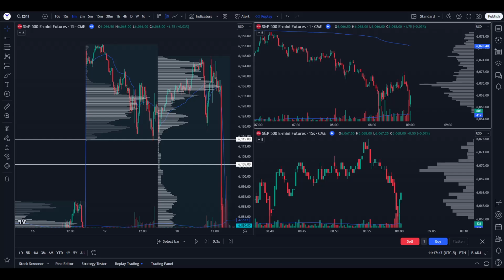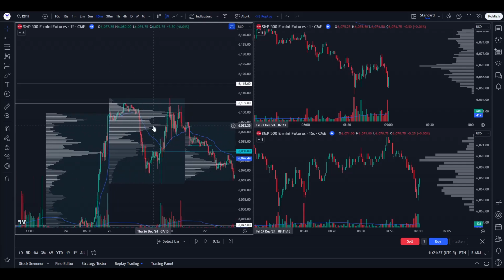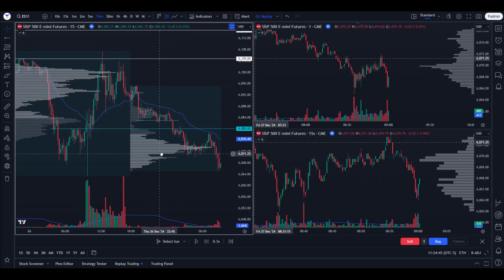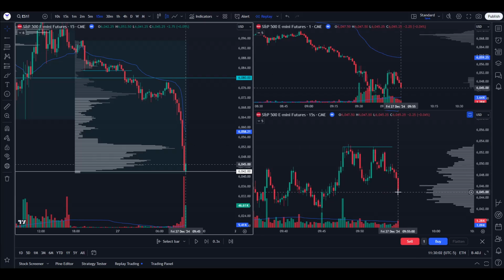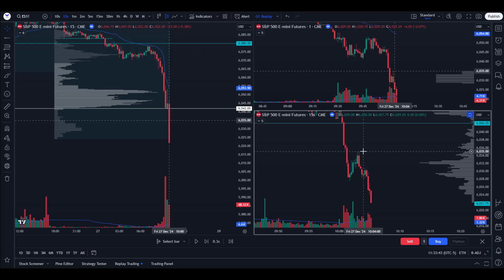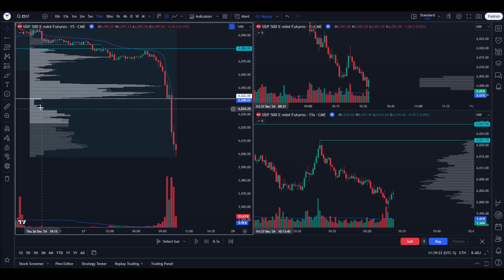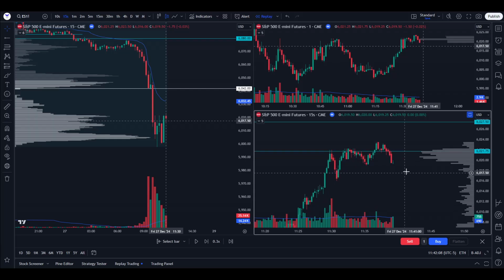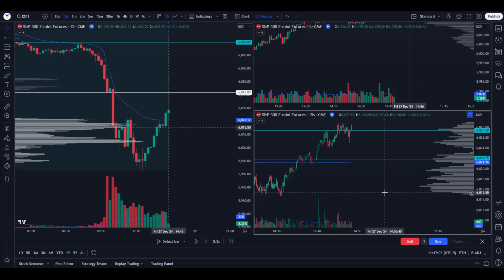How to Combine MTF Analysis with Order Flow